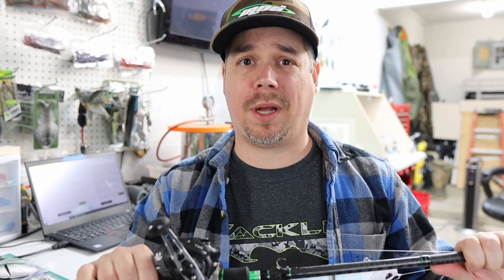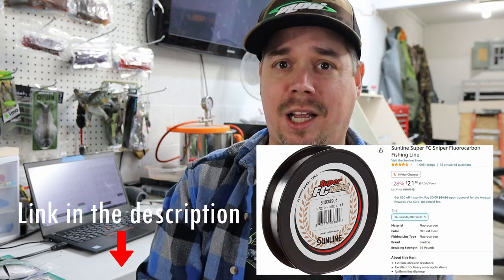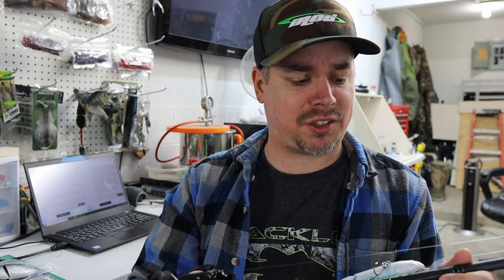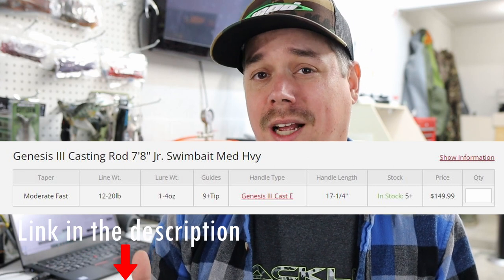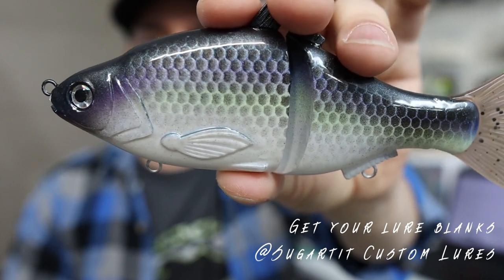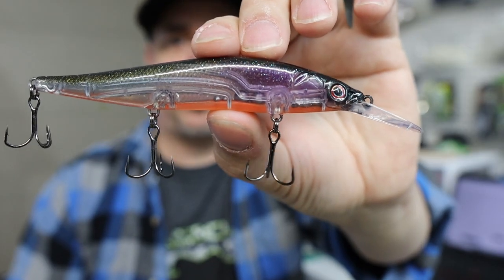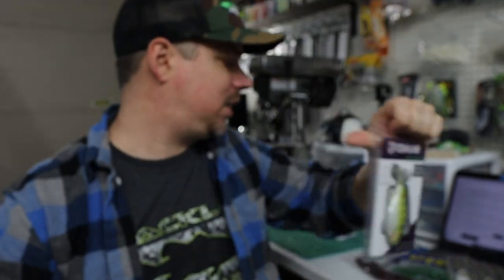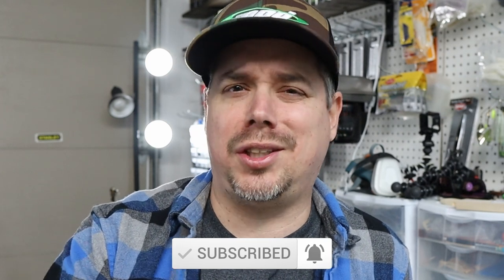My Budget Glide Bait Rod, Reel, and Line Set Up + 1K Subscribers Giveaway!!!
In this video, we go over what I consider to be the best budget medium glide bait set-up for fishermen in Ohio and the Midwest in general. It's perfect for Smallmouth Bass fishing in the rivers and small streams,  and it's from a company you've likely never heard of.

Also, THANK YOU ALL SOOO MUCH!

1. Like the video
3. Comment "I WANT THOSE BAITS"

The winner will be announced in my next video.